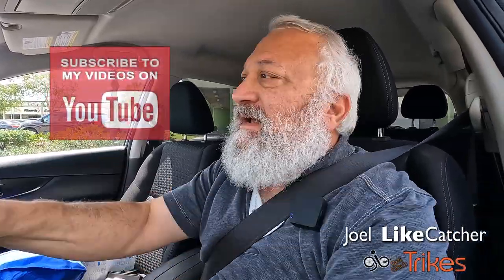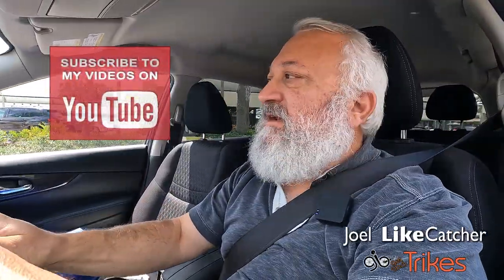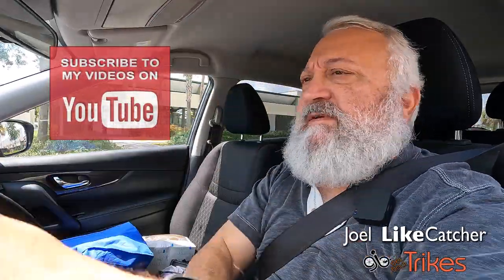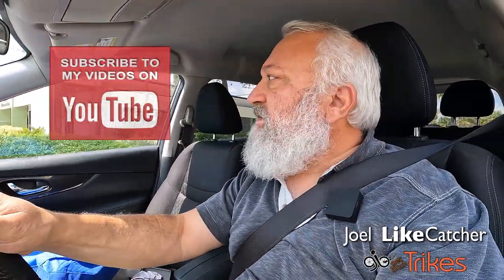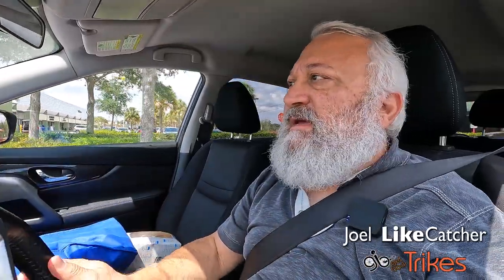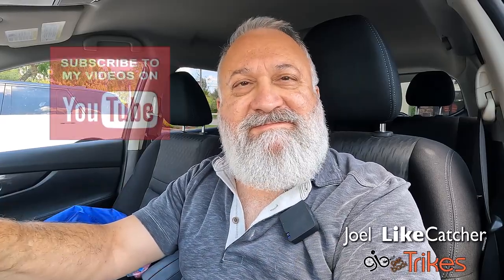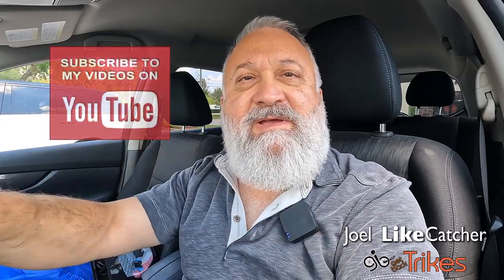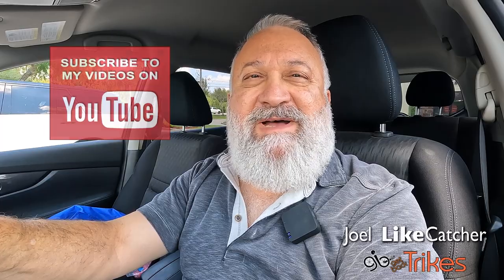CHANNEL UPDATE: What happened to Joel LikeCatcher?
I've has a lot of personal stuff happen to me since April 2023. Made a point to simplify my life by selling much of my old stull I'll never use again on eBay. Old bike parts to kayak accessories to R/C engines. Had to make room for my Israeli daughter's 10-day visit in Febuary with my 1 & 3 years old grand daughters (I have a 5 in all). The my 91-year old Dad took ill. Had to fly to Rochester NY on the March 2nd. Dad passed on Friday the 3rd. Funeral on that Sunday. Flew home on Tuesday. Covid-19 kicked in 3-day later. Coulden't breath attach 10-days later; went to Emergency Room. More drugs. Felt better 2-weeks later by March 24th. It's now April 3rd and I've gone back to work 1/2 days. Feeling well enugh to do client work and make new videos.

Coming up: 3-more videos on Tannus Airless tires for reciumbent trikes are planned. Hope to get them into production next week. I've had a great responce to the 1st Tannus video. So I'll dig deaper by request.

Thanks for strying tunes! ... Joel